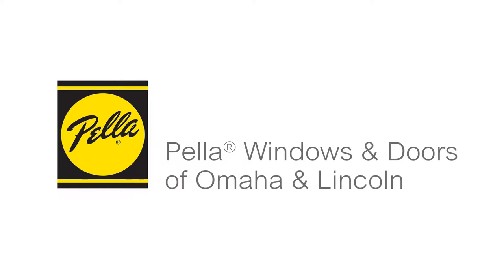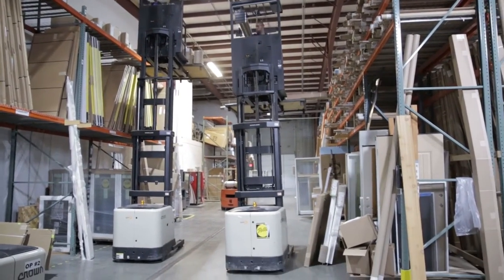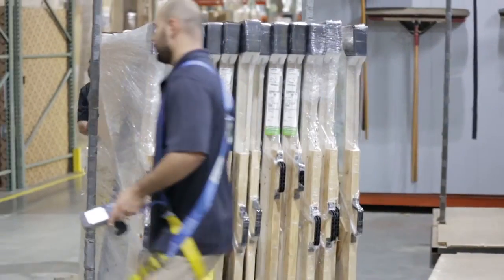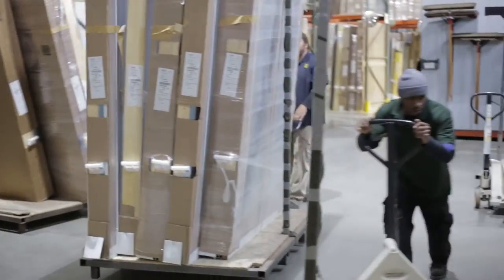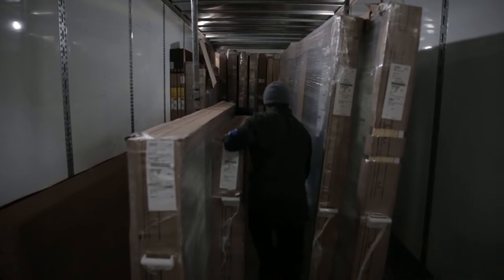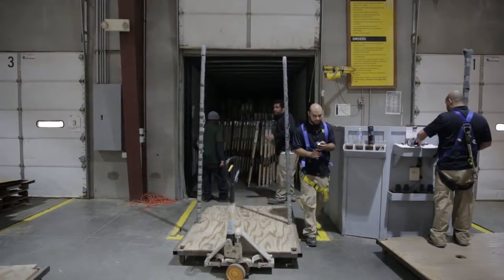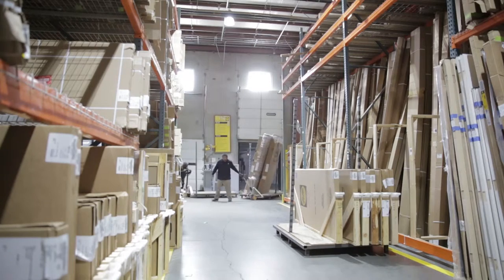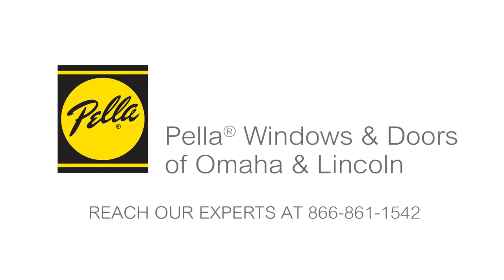Pella Windows & Doors of Omaha & Lincoln Warehouse Capacity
Pella Warehouse Capacity

With over 21,000 square feet of its 33,500 square foot warehouse dedicated to product storage, Pella Windows and Doors of Omaha and Lincoln has the product you need to complete your project.

J. Grosse, Warehouse and Delivery Manager:  I’m the Warehouse and Delivery Manager.  I’ve been with Pella for 14 years.

The Pella Omaha Warehouse team includes four delivery drivers, five warehouse and delivery assistants, and one warehouse lead.

J. Grosse, Warehouse and Delivery Manager:  We come in in the mornings.  We’ll get the deliveries out on the road, get the product staged for installers, our finishing department, then we’ll go and stage our deliveries, the products for the next day, get those loaded.

Deliveries are typically made by a two-person team, a driver and assistant.  Drivers and assistants work together as a cohesive team and share responsibilities for loading, unloading, pulling, and staging within the warehouse.

J. Grosse, Warehouse and Delivery Manager:  We’ve got a really cohesive team in the warehouse.  The guys enjoy working together and get along really well even outside of work.  So I think we’re a pretty good team right now.

Over one million dollars of inventory is stored in the warehouse at any given time.

J. Grosse, Warehouse and Delivery Manager:  We receive you know anywhere from four to six or seven trailers each week from Pella Corporation, so we’ve got a lot of product moving through the warehouse.

Since each project is made to order per the specifications of the customer, every unit in the warehouse is for a specific opening on an individual job.

J. Grosse, Warehouse and Delivery Manager:  We have a quality product and a dedicated team to back that product up, just a dependable product with dependable people.